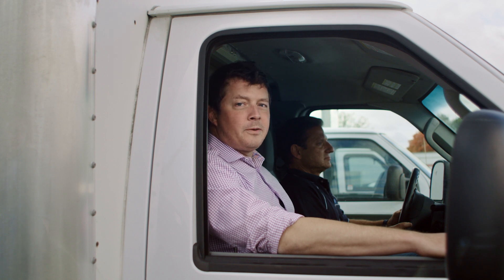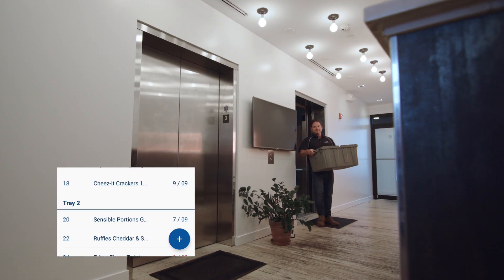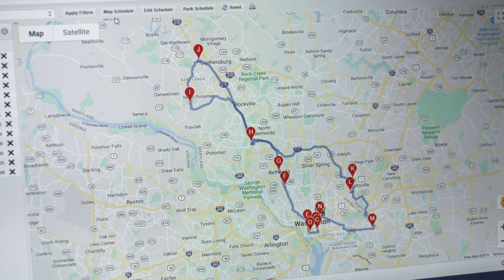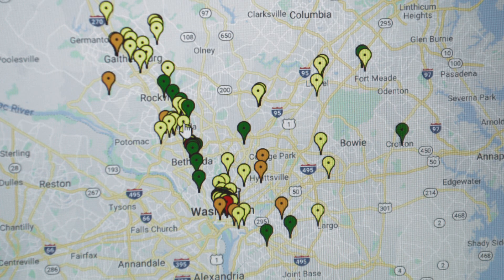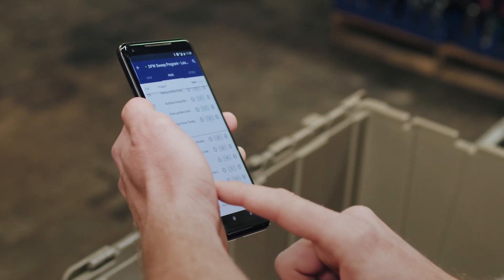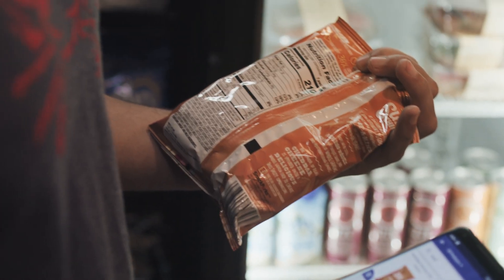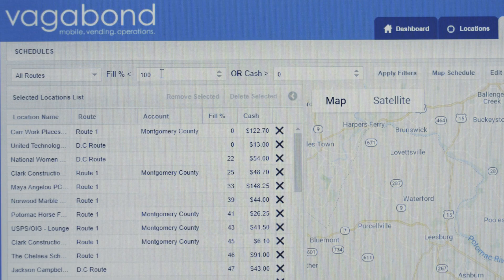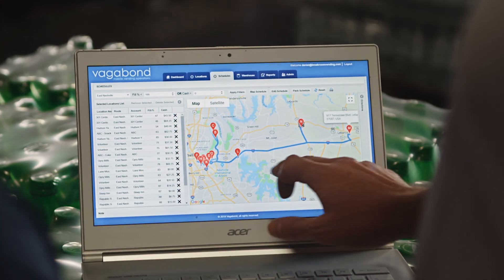Vagabond's journey with Google Maps Platform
Vagabond tells their story of how they rely on Google Maps Platform to power their convenience services software platform.